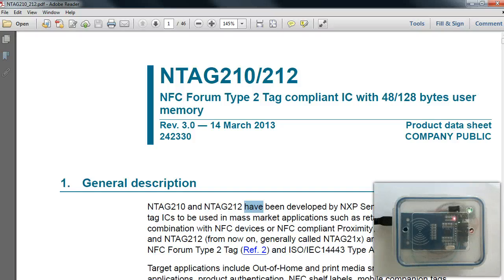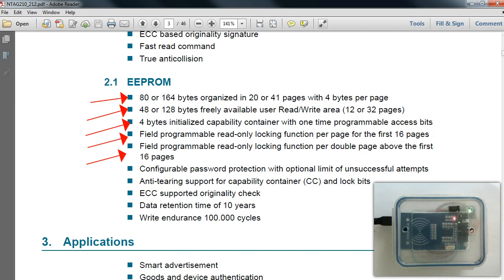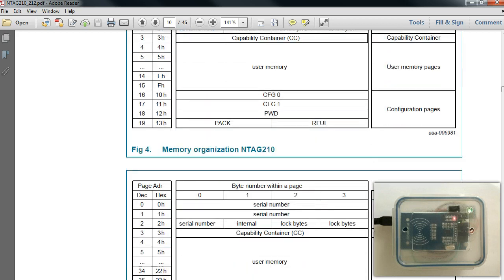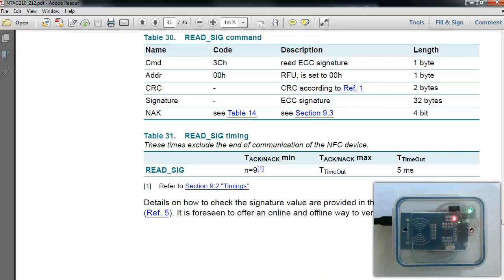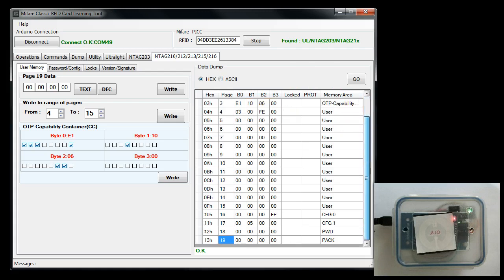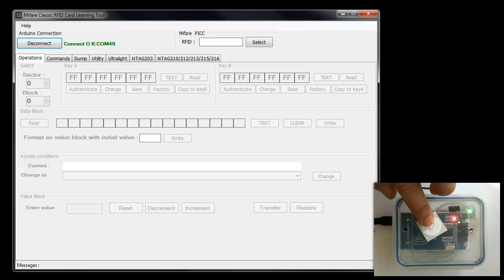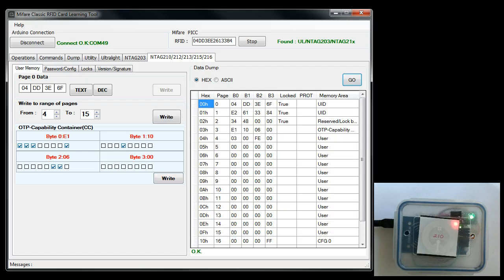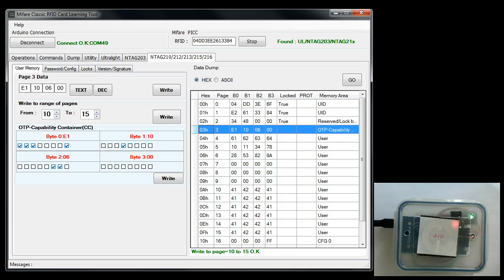Mifare NTAG 210/212 - part1